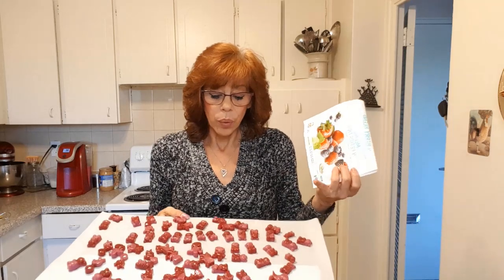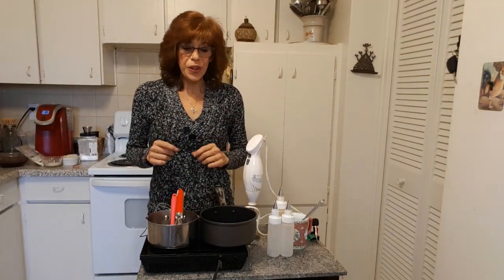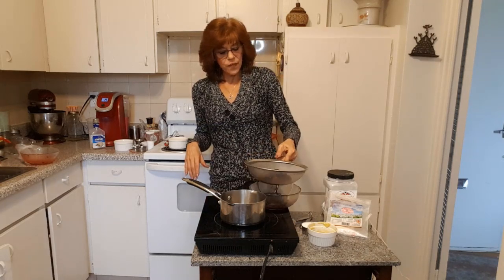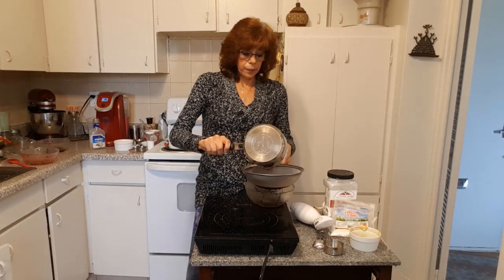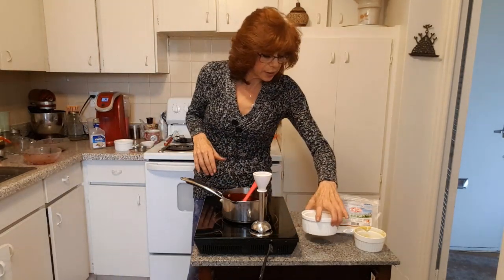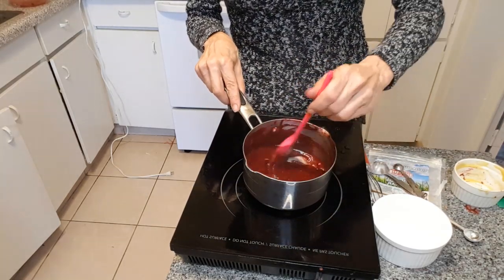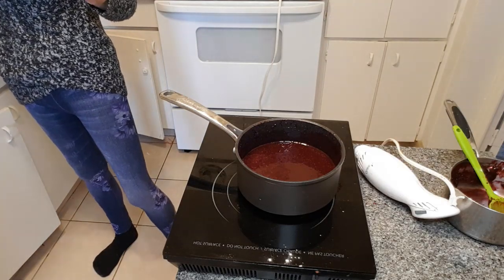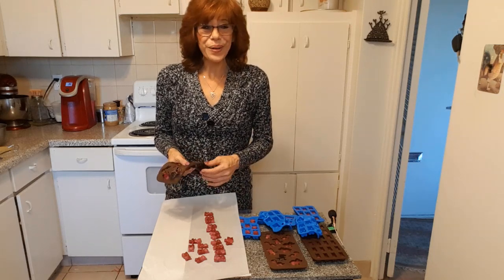Cannabutter Real Fruit Gummy's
Candy Thermometer
Sweet SugarBelle Bottles
Clear Jel Instant
Hand blender
Candy molds
Lorann Mold Inhibitor
Ingredients:
2 cups fresh or frozen fruit (No pineapple or mango)
1/4 cup granulated sugar divided
1/2 tsp. citric acid
3 1/2 tbls. unflavored gelatin
3/4 cup ice cold water
1 tbls. Clear Jel Instant (optional)
1/4 cup sugar (if using Clear Jel)

Candy Syrup
3/4 cup corn syrup
1/2 cup sugar
1/4 cup water